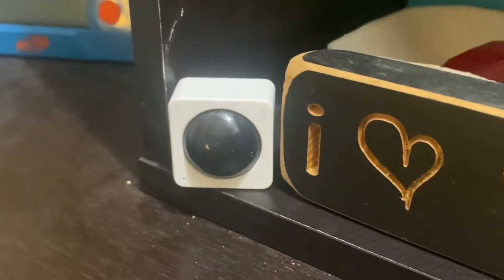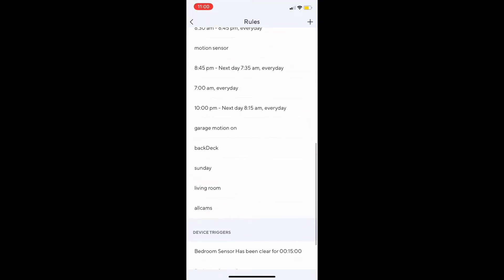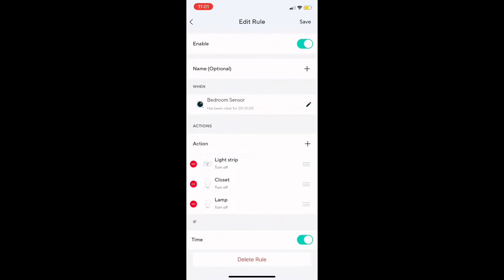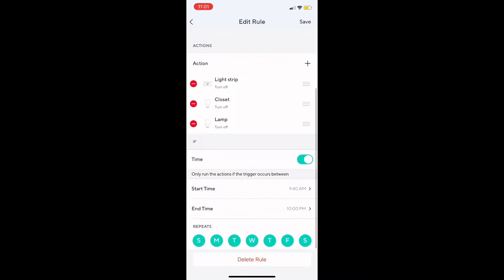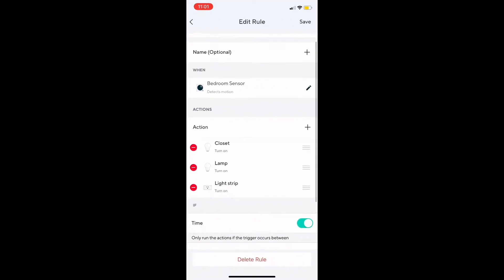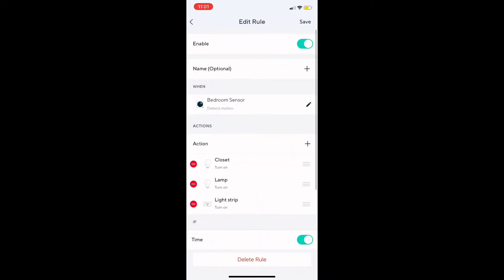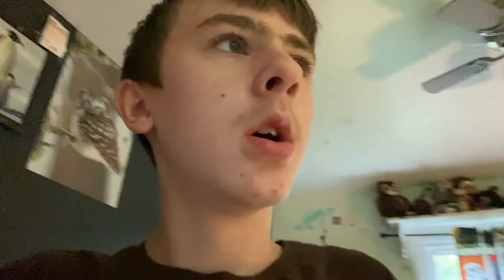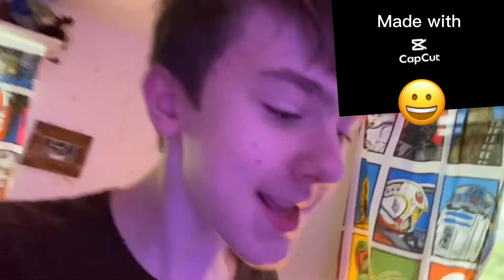Wyze light shortcut!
This is for people who forget to turn their lights off 🤪😂